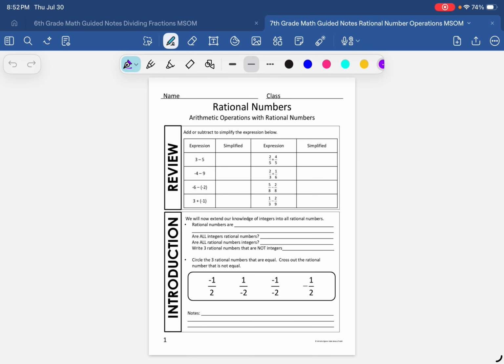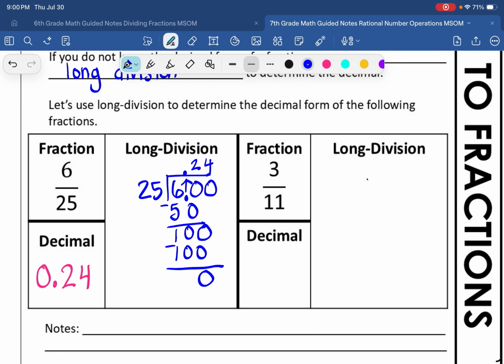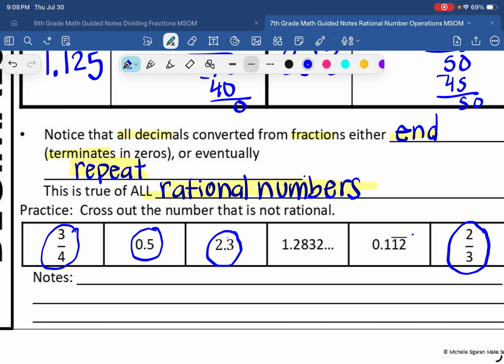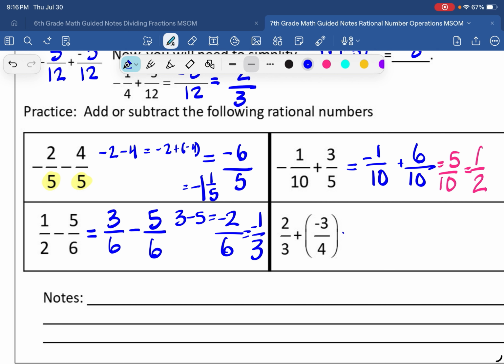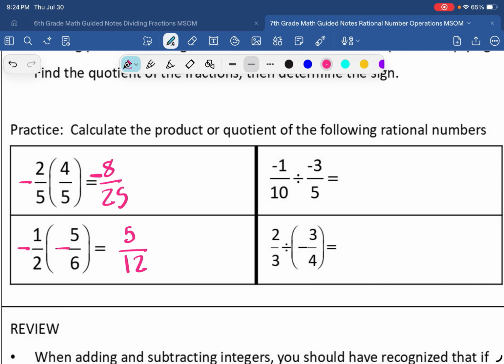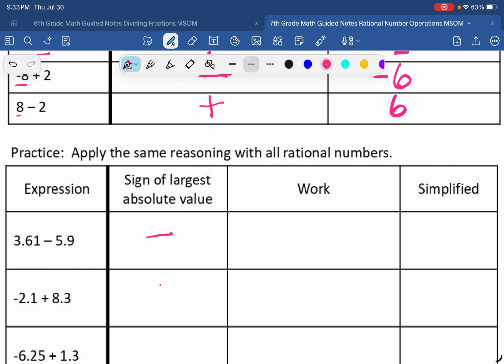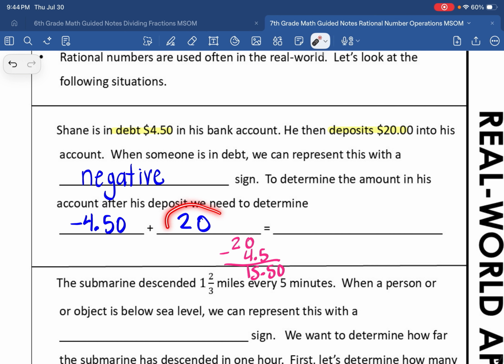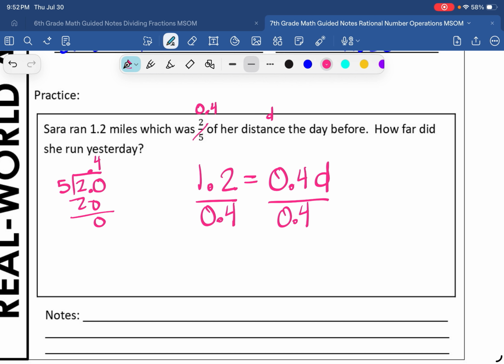Rational Number Operations Notes | 7th Grade Math Lesson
Rational number operations made simple with these 7th grade math guided notes.

00:00 Review
01:42 Introduction
03:05 Decimals to Fractions
10:38 Adding/Subtractiong Fractions
16:10 Multiplying Fractions
19:56 Dividing Fractions
21:26 Adding/Subtracting Decimals
27:36 Summary
30:30 Real-World Application